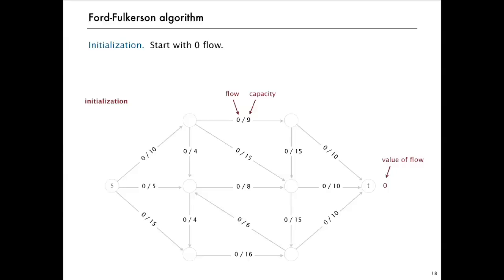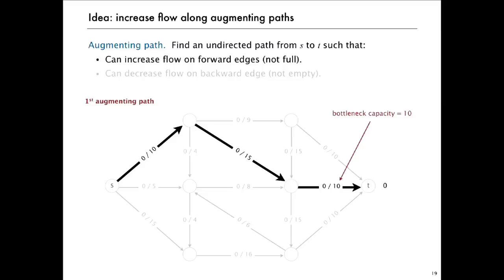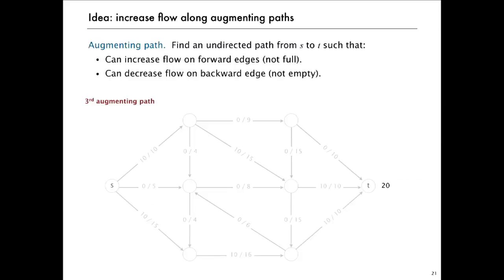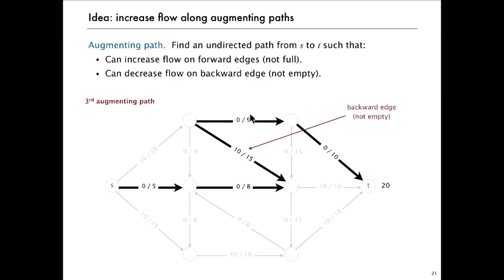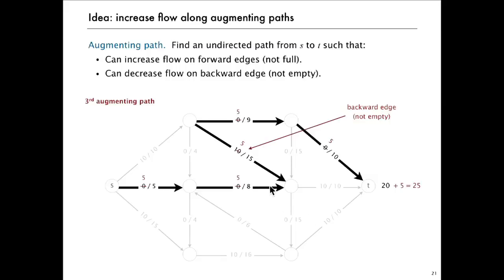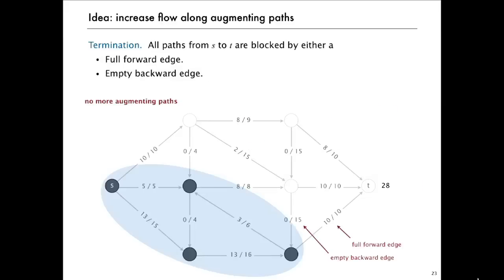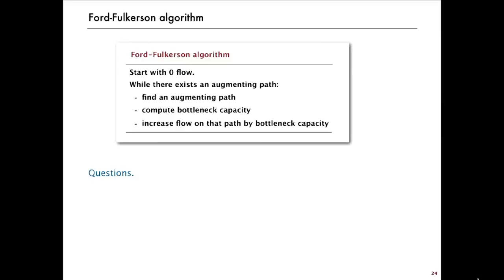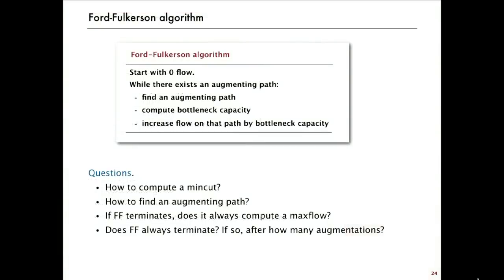Maxflow- Ford Fulkerson